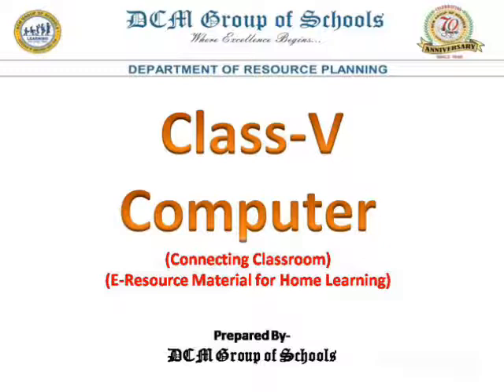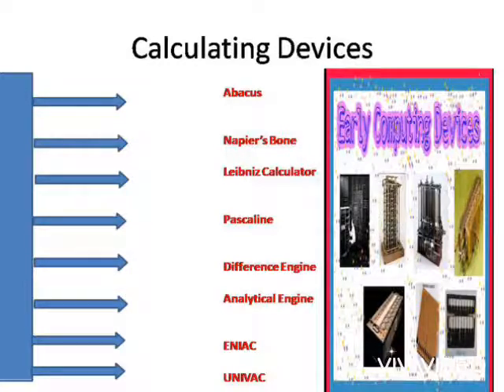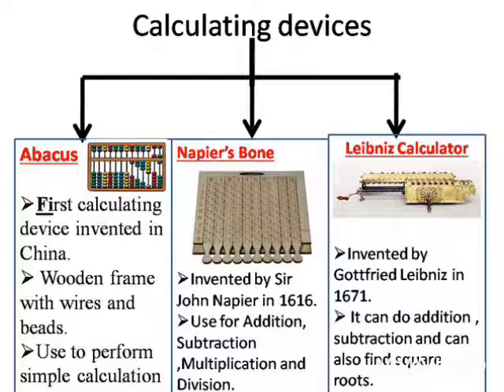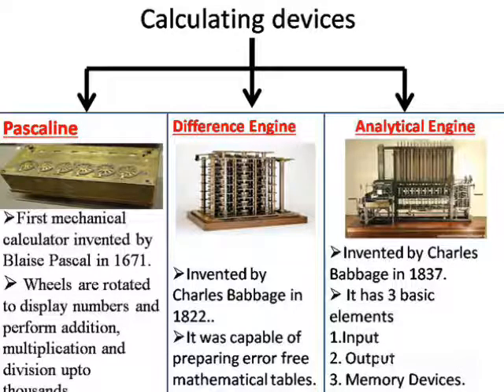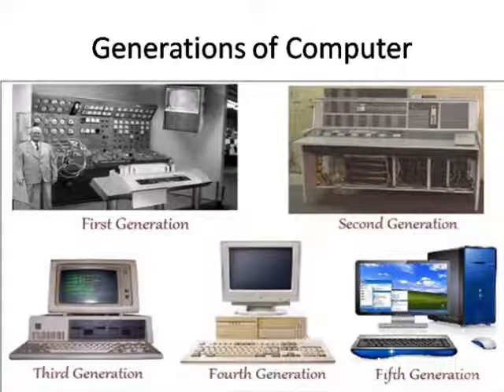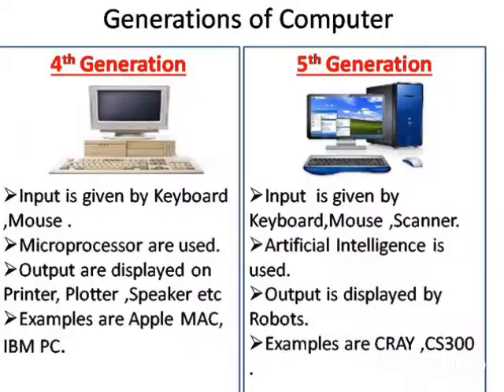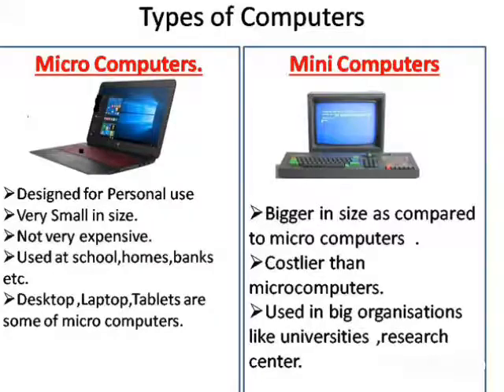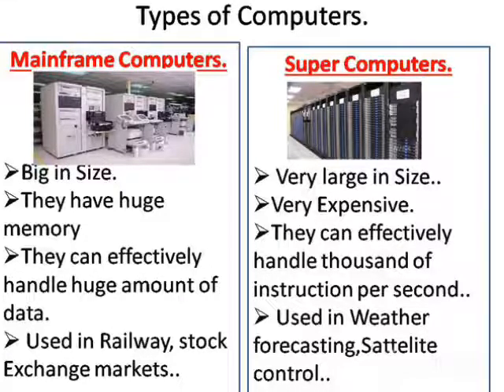Online Lecture Class V Computer-Chapter1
Ch. Evolution of Computers